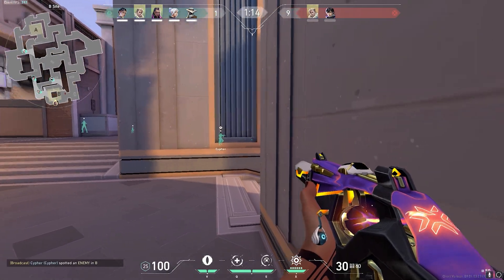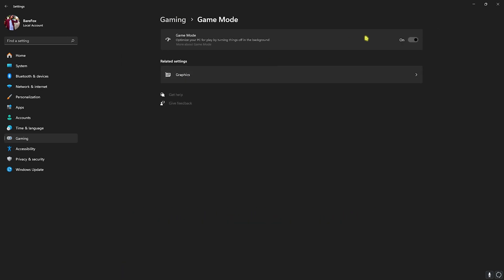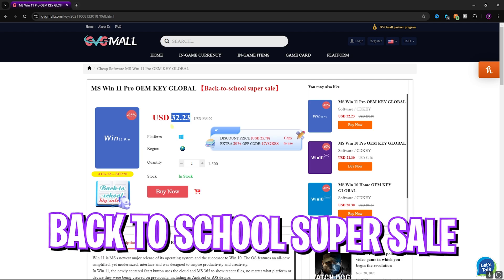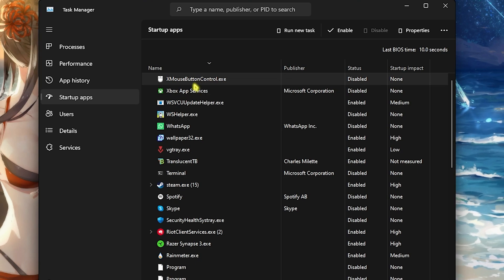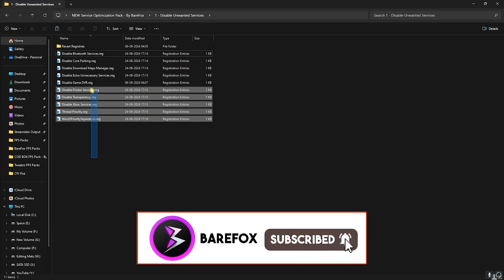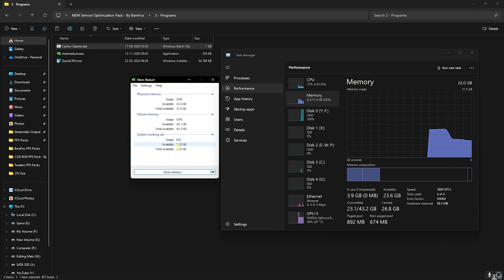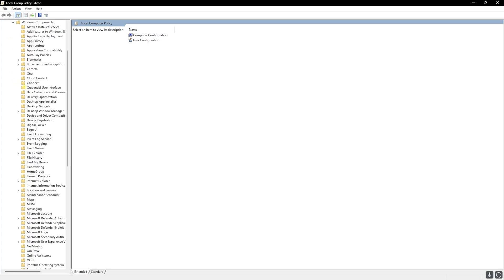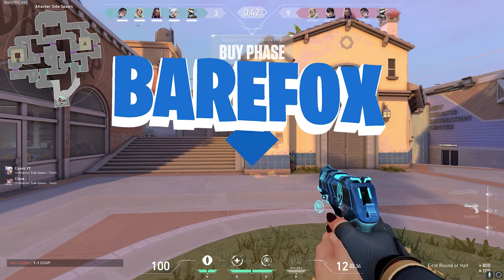Disable UNWANTED PROCESSES on WINDOWS for BETTER GAMING 📈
🔽 Download Links 🔽

▬▬▬▬▬▬▬▬▬ஜ۩۞۩ஜ▬▬▬▬▬▬▬▬▬
▬▬▬▬▬▬▬▬▬ஜ۩۞۩ஜ▬▬▬▬▬▬▬▬▬

🔽 Timestamps 🔽
0:00 - Amazing Intro
0:21 - Best Windows Settings
1:24 - Graphics Settings
1:38 - Windows Update
1:57 - Buy Cheap Windows Key
3:05 - De-Animate Windows
3:29 - Disable Unwanted Services
4:07 - Create a Restore Point
4:27 - New Service Optimization Pack
5:40 - Programs
6:59 - Power Plan Settings
7:19 - Disable Background Apps
8:03 - Disable Sysmain
8:39 - Amazing Outro